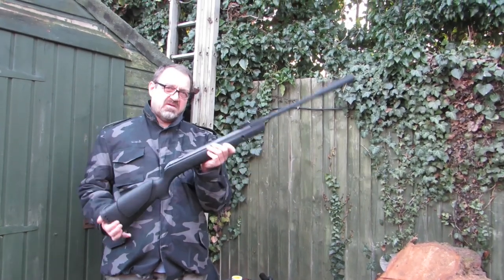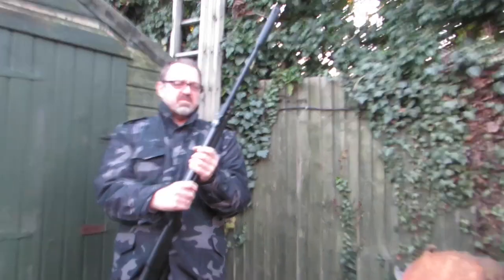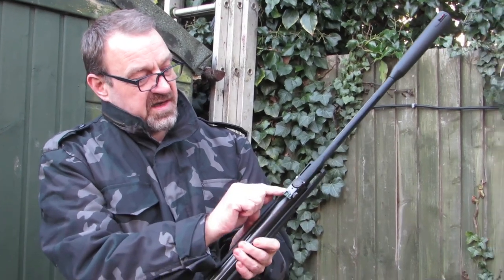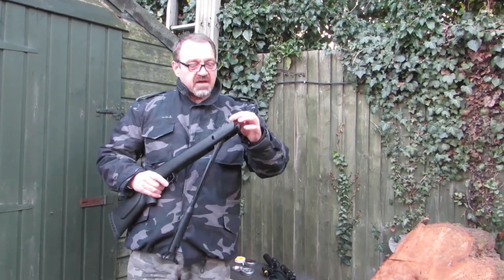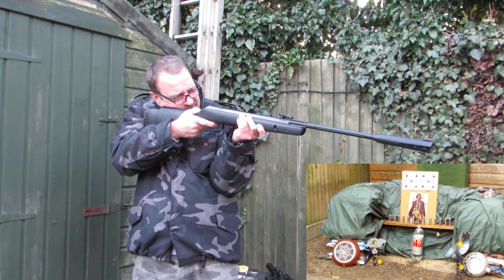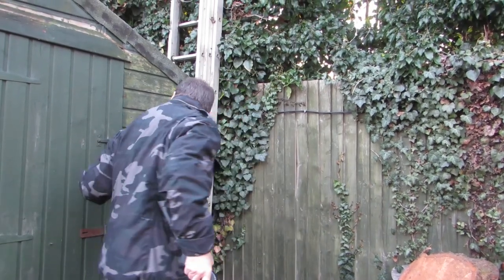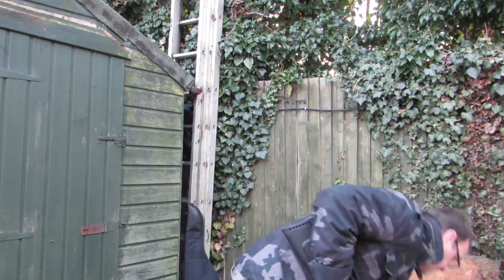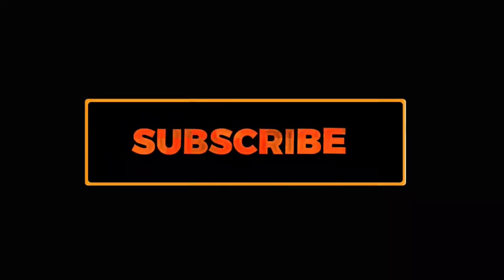Gamo Whisper Quick Look And Shoot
We take a quick look at a Gamo Whisper air rifle and do a bit of shooting with it. I think we need a scope on it.